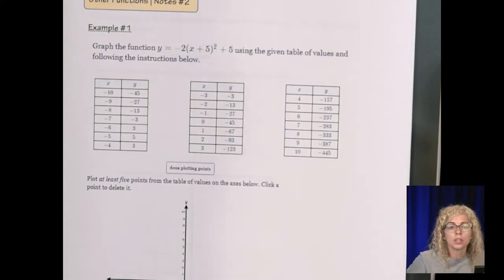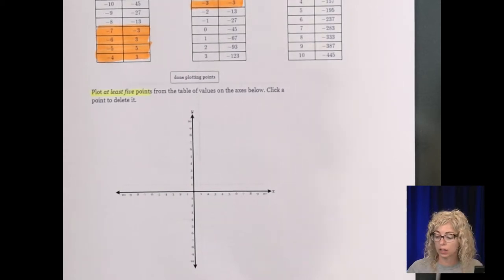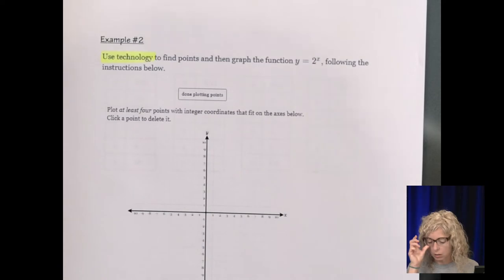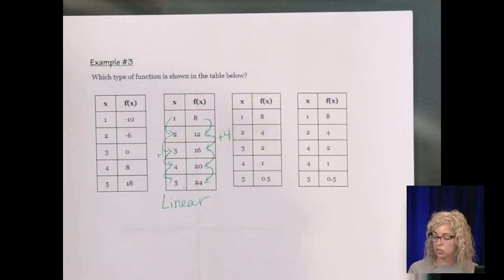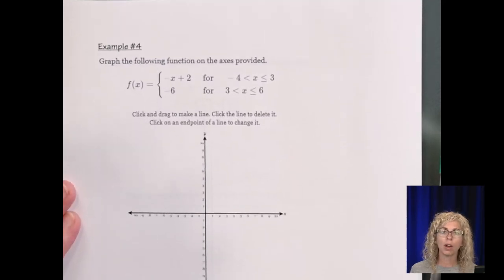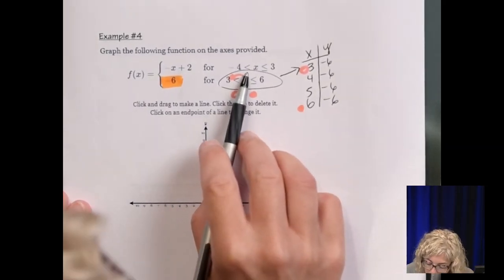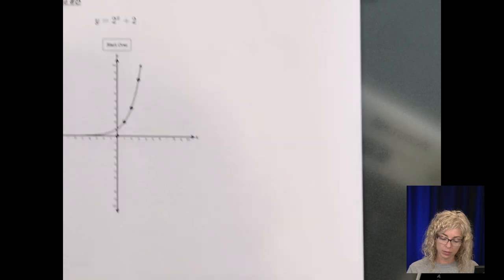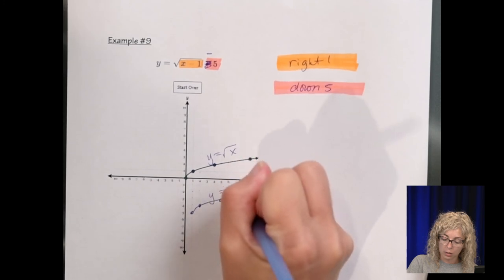Other Functions Video #2 for Tuesday, 8/4